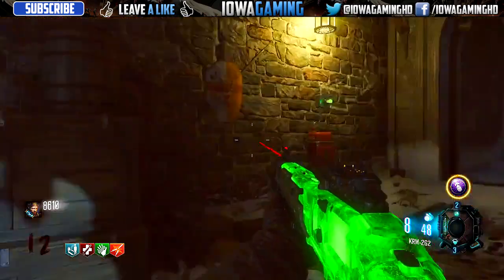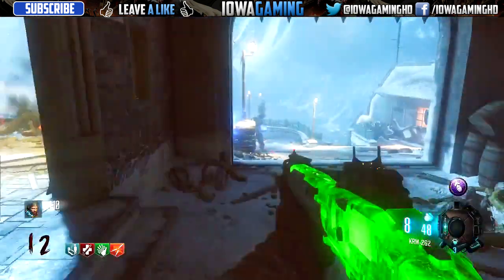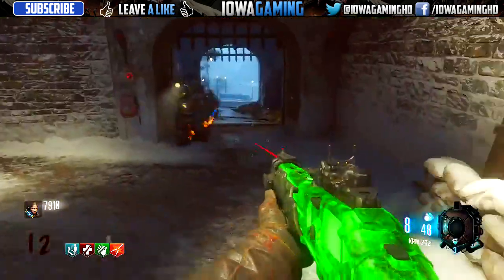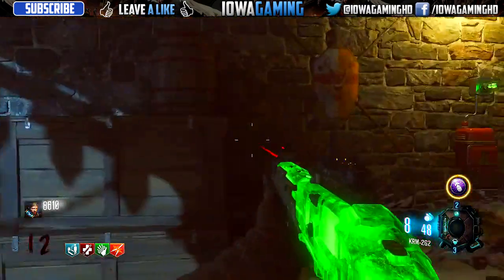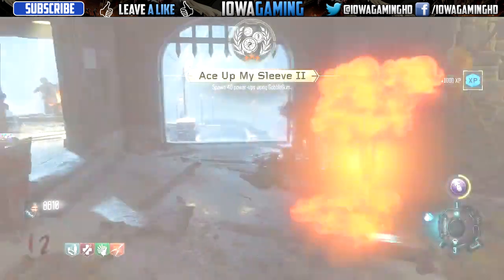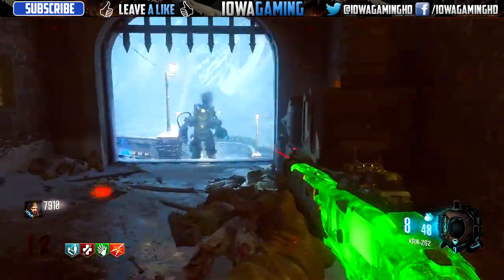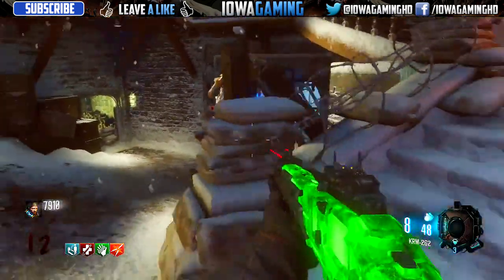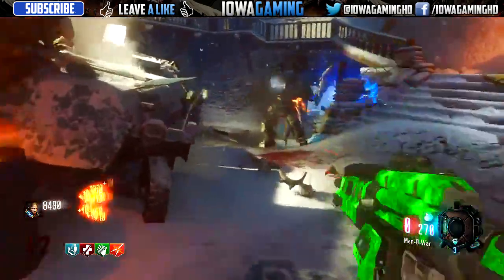I Bet You Didn't Know This.. - Ep.1 - The Panzer Is a DICK!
This video will be the start of a series that will show you tricks and tips that many people do not know about in zombies, and will give you an advantage in-game!